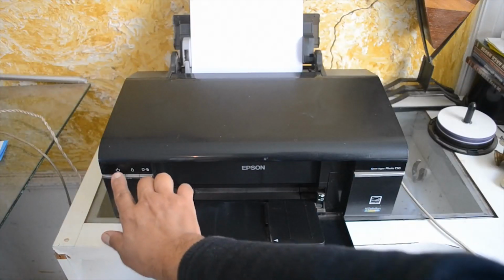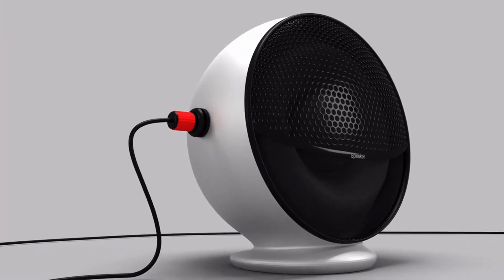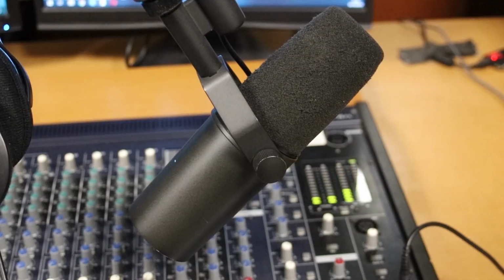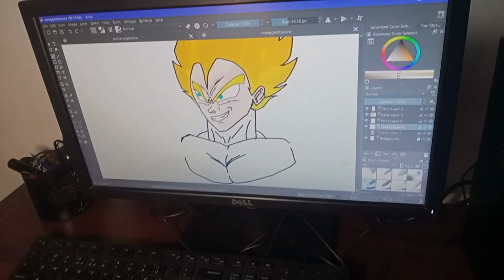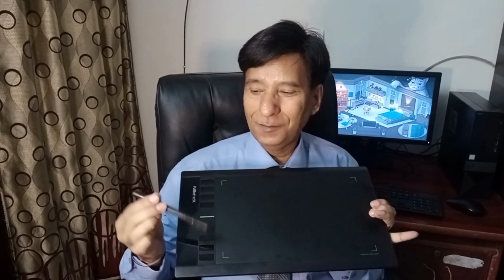Hardware and Software Devices | Computer Subject !Think Better Education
In this video, we are about to learn about Hardware and Software and we will talk about different hardware devices like Motherboard, CPU, Monitor, Keyboard, Printer, Daughterboard, Pen Tablet, etc. Then we will talk about software like Operating system or Applications.

Timestamps:
00:00 - Introductary Example
00:37 - Introduction
01:15 - Hardware
06:17 - Software
10:26 - Other such terminologies

Welcome to the official channel Think Better Education. Being digitally empowered is the new way of life, and at Think Better Education, we wholeheartedly embrace this notion. We believe that e-learning makes education an interactive, engaging and fun activity, thereby helping in higher and long-term knowledge retention. Our channel consists of e-learning videos of General Knowledge, Information Technology and much more. The content of videos will be helpful to all.